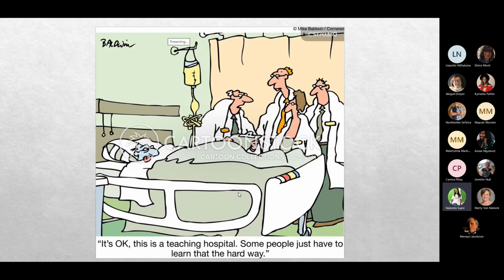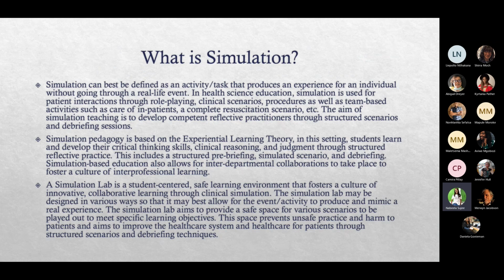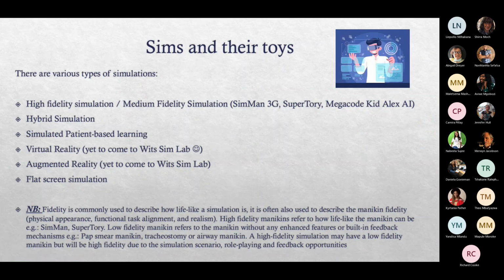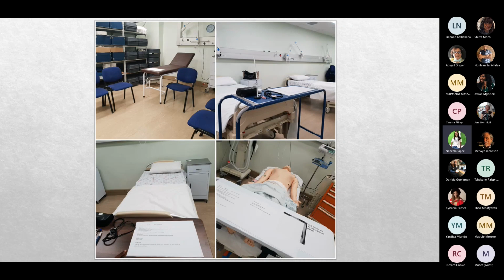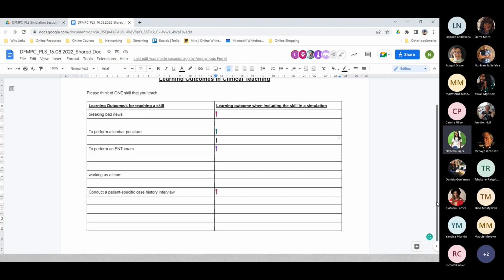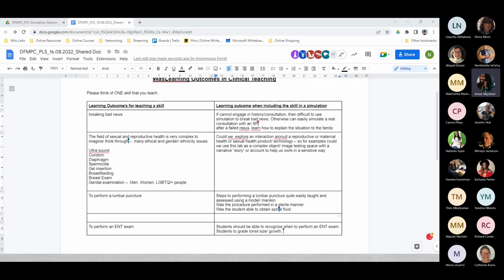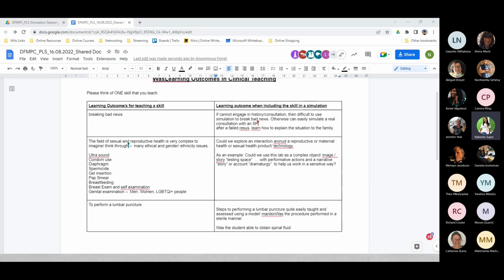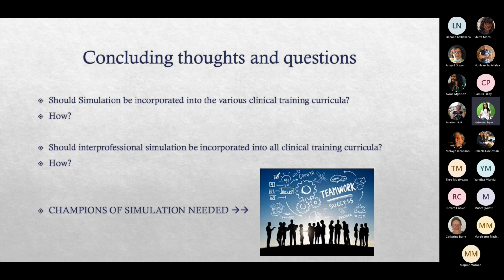DFMPC_CHSE Professional Learning: Disrupting conventional clinical teaching – Simulation pedagogy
Clinical bedside teaching has been at the forefront of health professions education due to it providing students with front-row seats to a real patient. This method has its advantages but has also posed many concerns even before the covid-19 pandemic. Sessions with multiple students around the bedside have contributed to ethical concerns for patient care and learning opportunities for students. The development of clinical reasoning requires structured feedback and reflection from students and educators. Simulation pedagogy provides these opportunities by creating a “real life” environment for students to simulate being in a healthcare setting. In this session, we will explore how to incorporate elements of simulation into our everyday teaching improving clinical reasoning one simulation at a time!